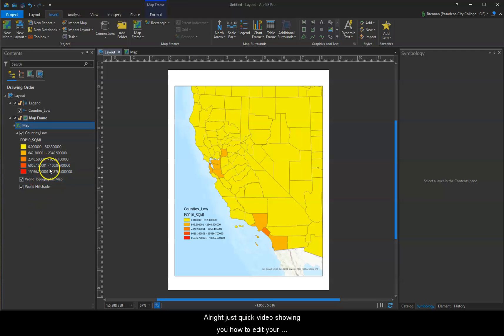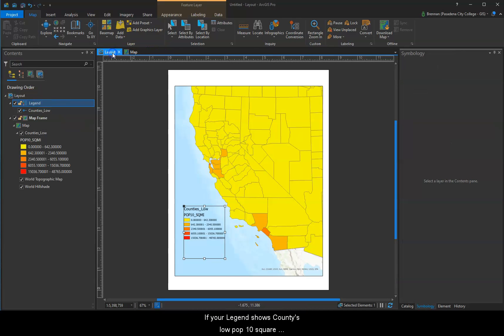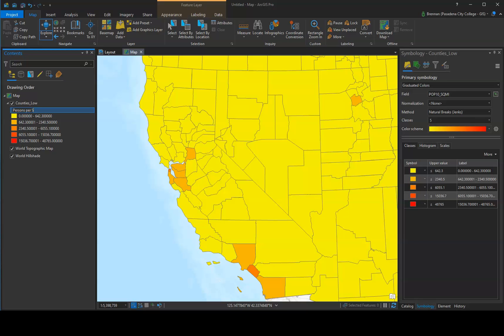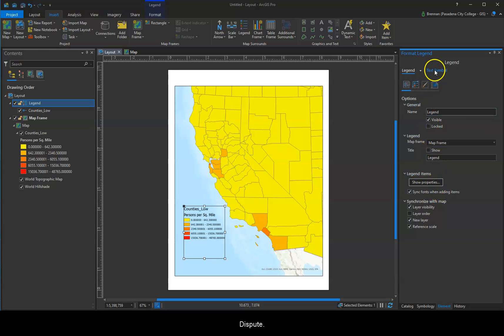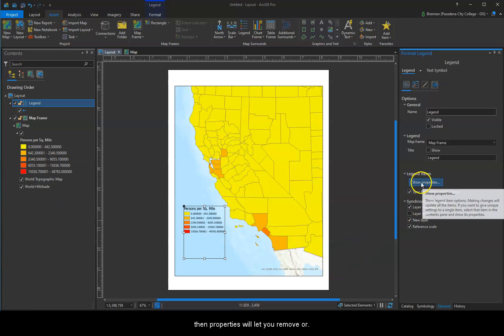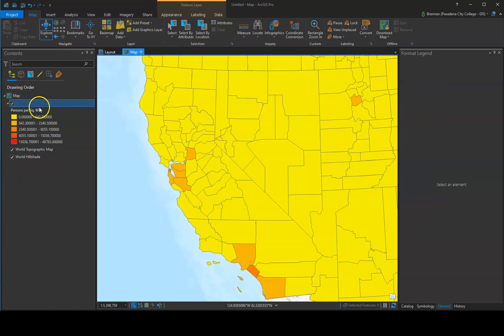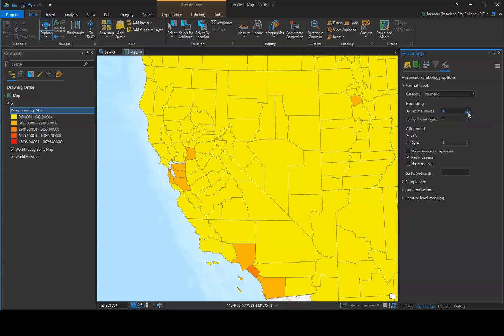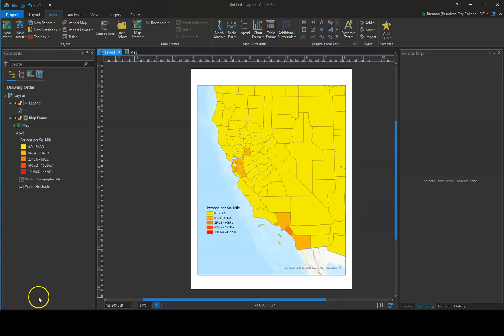Adjusting Legend elements in ArcGIS Pro. Decimals in the legend.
How to add and remove parts from your legend, and adjust the number of decimals or significant digits.